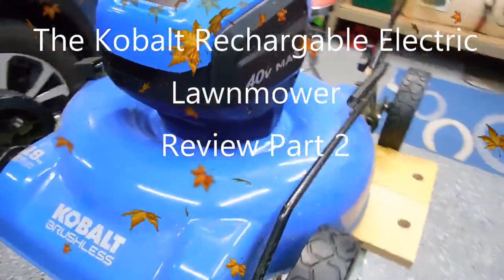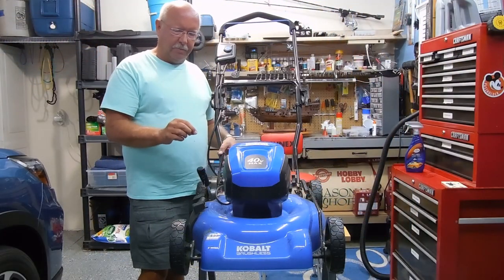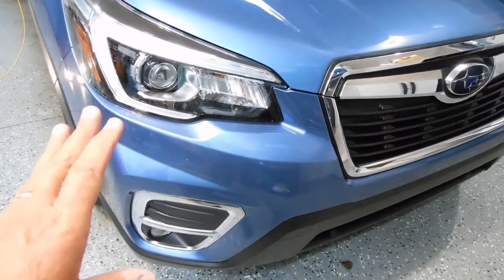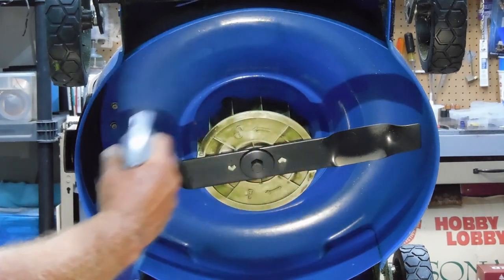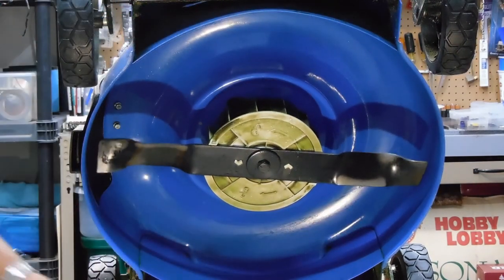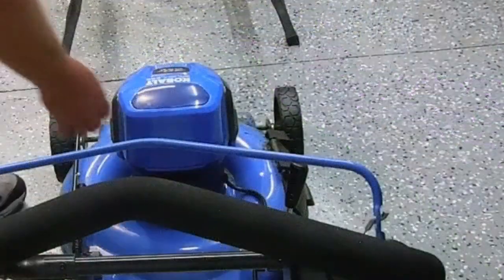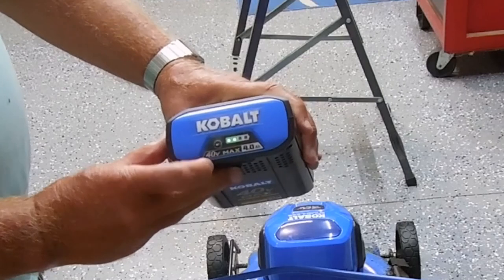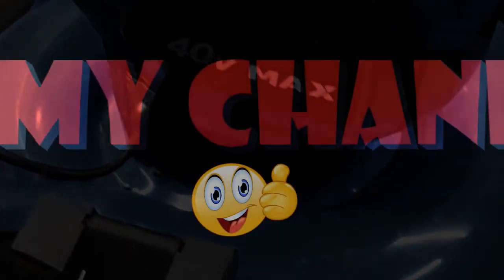Kobalt rechargeable electric lawn mower part 2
Second video showing a coating for the deck to reduce cut grass from sticking and a second mowing of thick green grass.